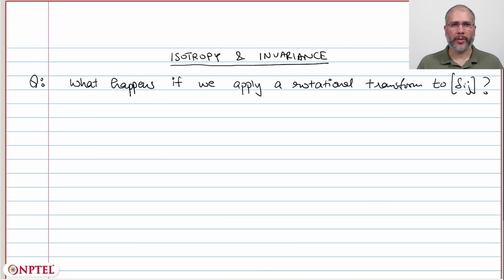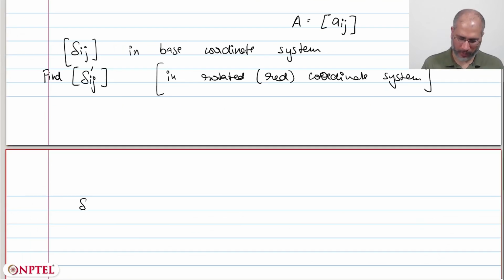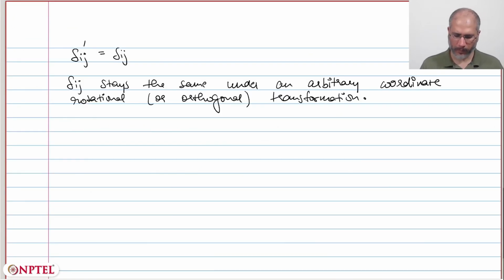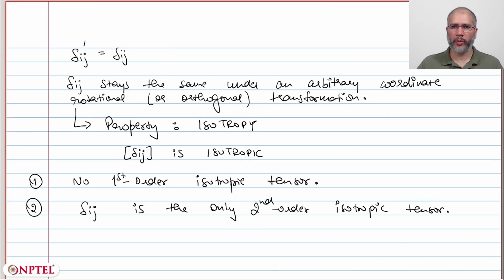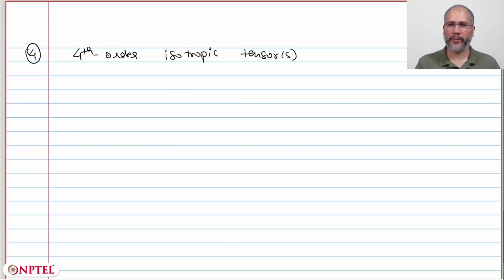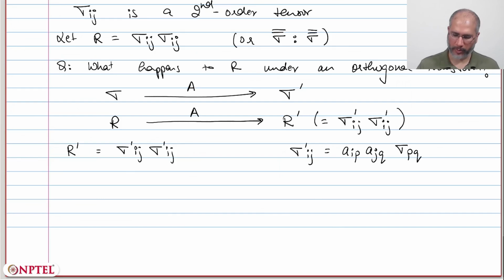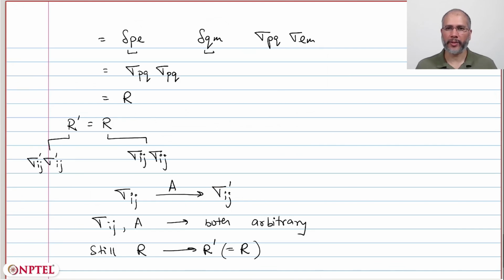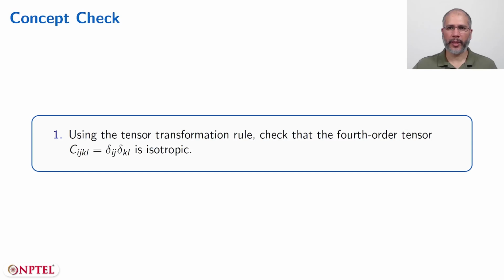14. Isotropy and Invariance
Isotropy; Invariance